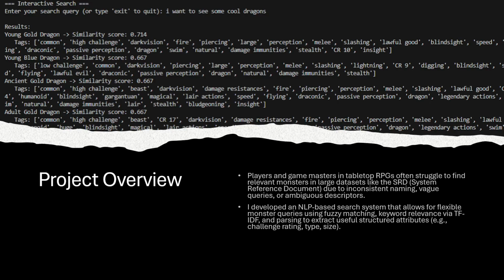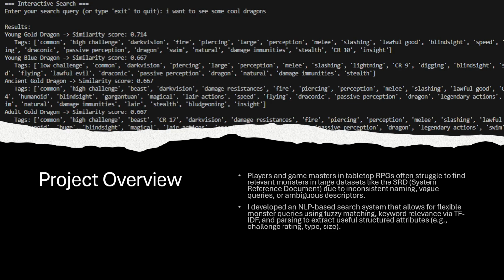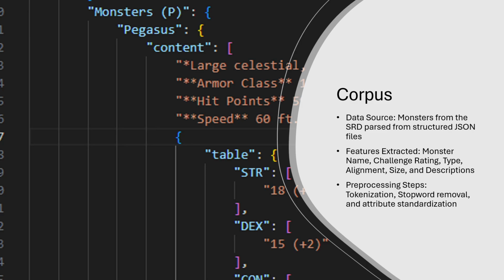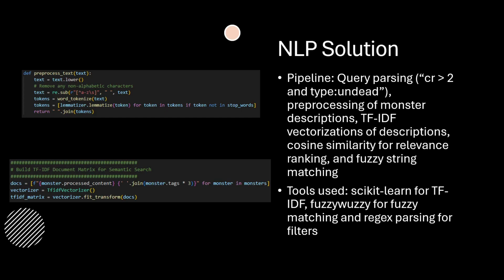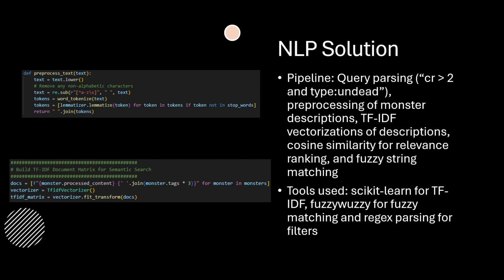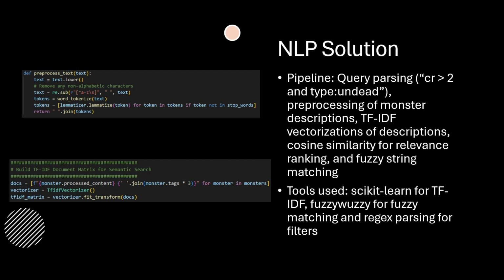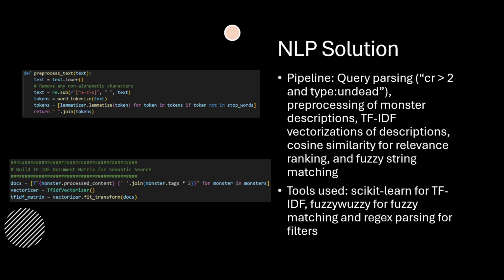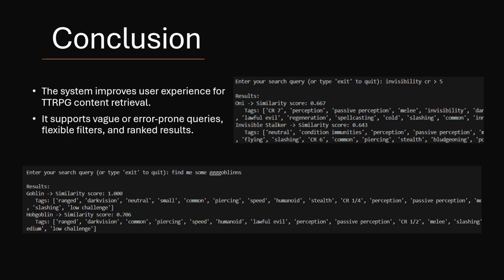DnD IR System